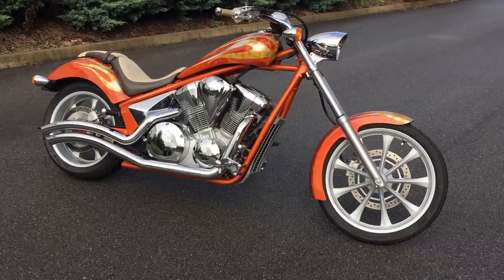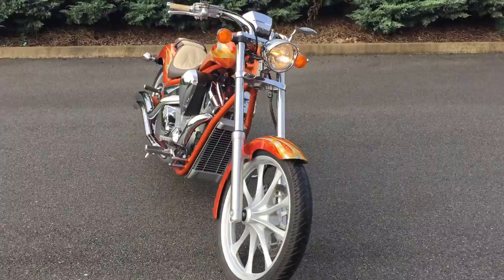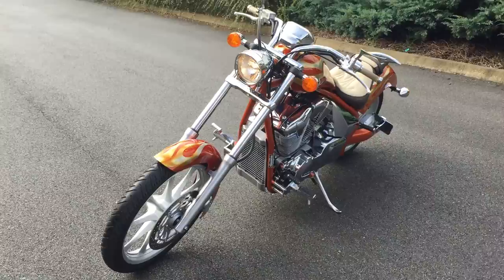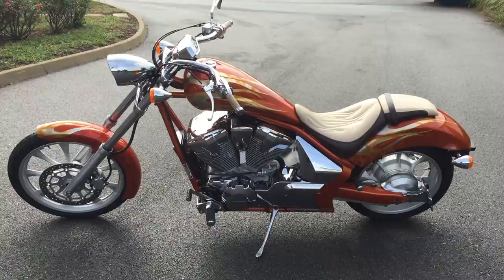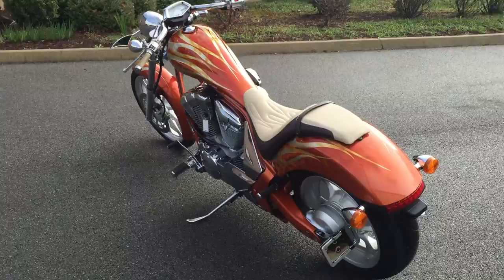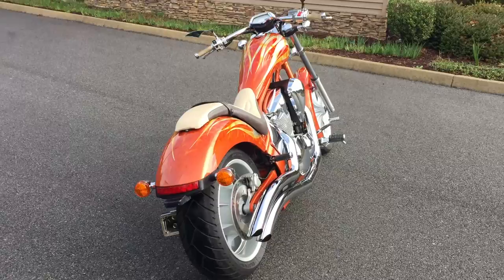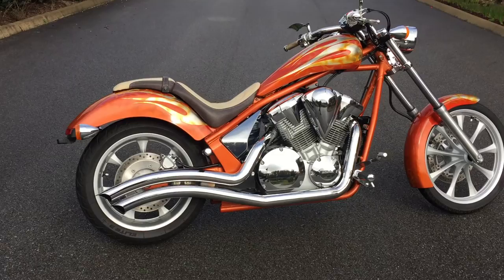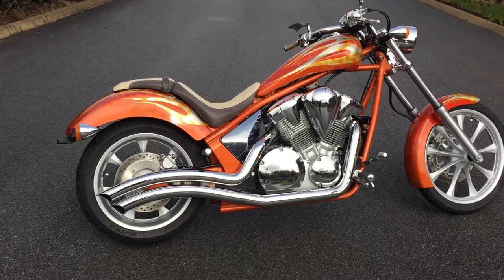2011 Honda Fury Custom Paint!